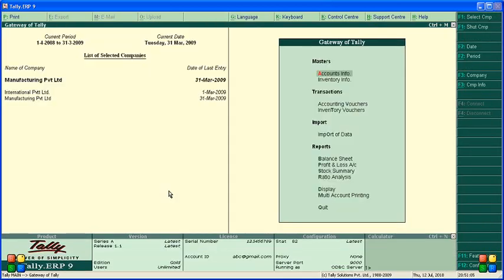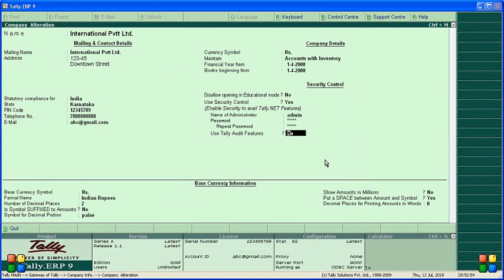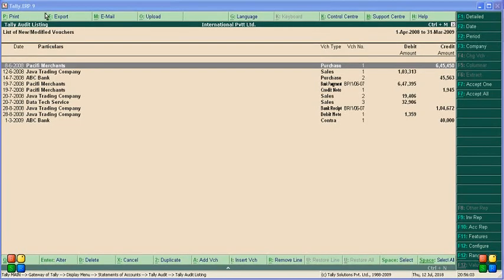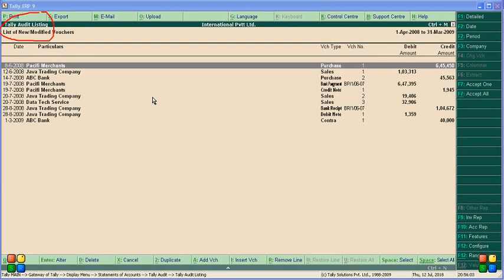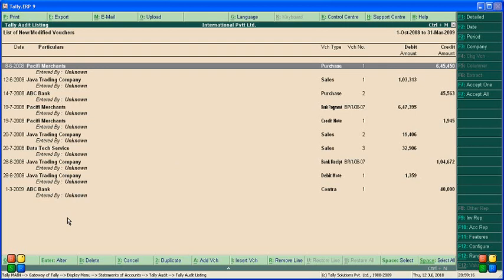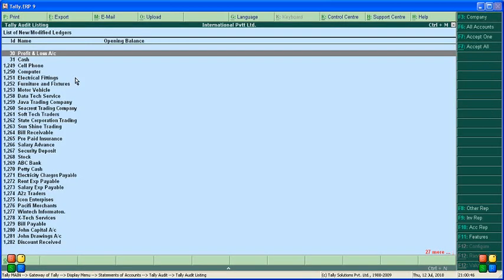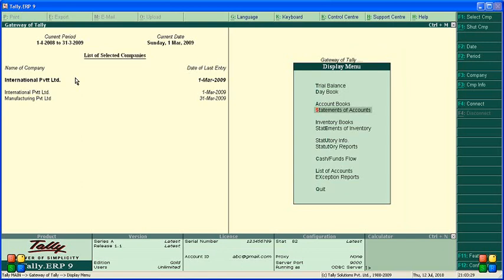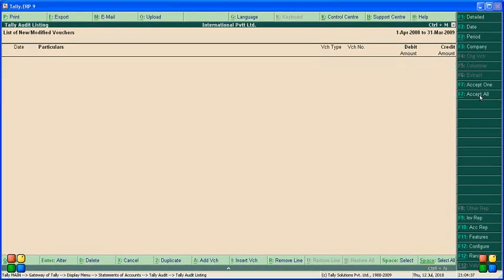Tally audit feature options in ERP 9 & tally prime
Tally audit feature options in ERP 9